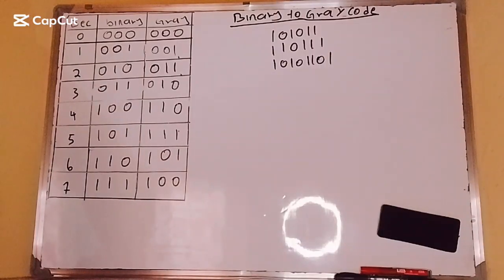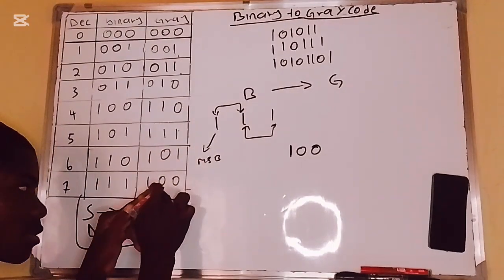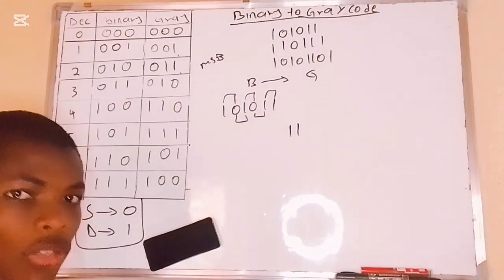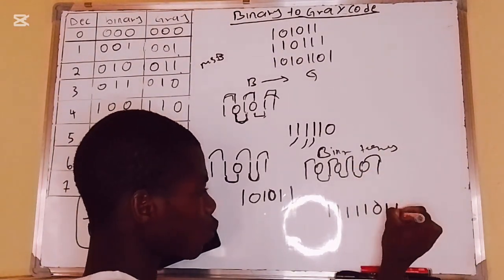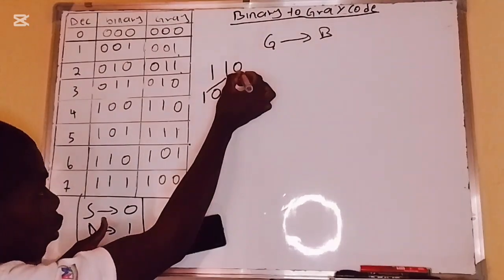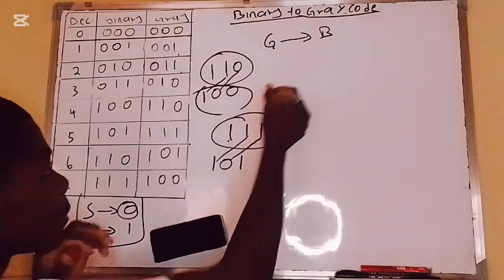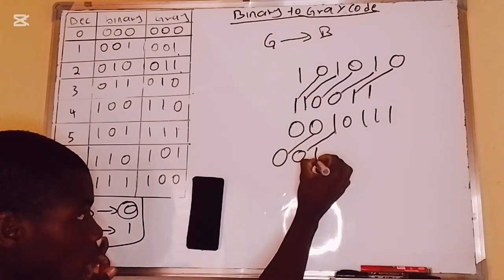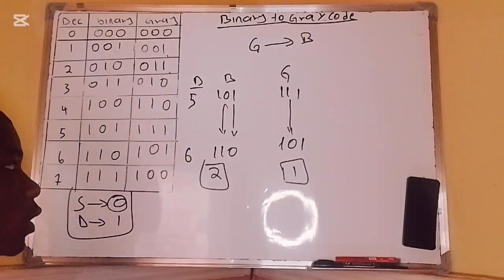How to Convert Gray code to Binary and Binary to Gray code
Learn how to convert Binary numbers to Gray Code and Gray Code to Binary step by step! 💡
Understand the simple rules:
1️⃣ Keep the MSB the same.
2️⃣ XOR each binary bit with the previous bit to get the Gray code.
See examples, easy explanations, and applications in digital circuits. Perfect for students and beginners in electronics and computer engineering!